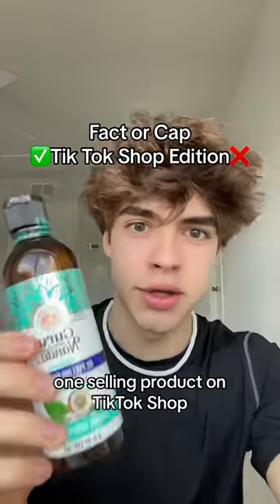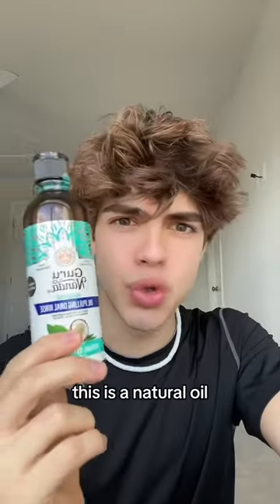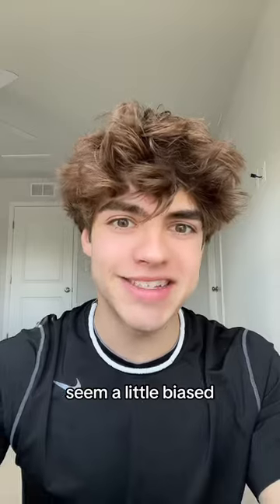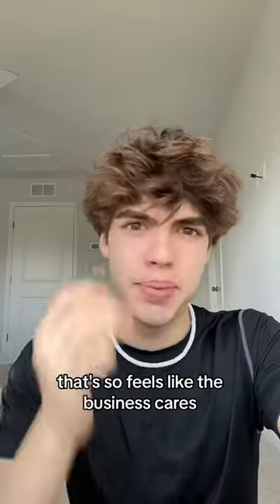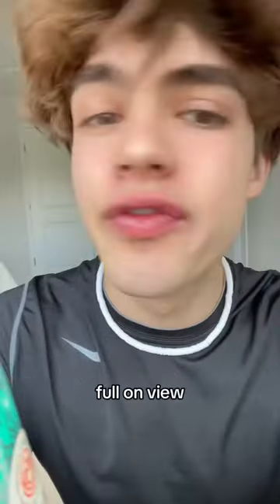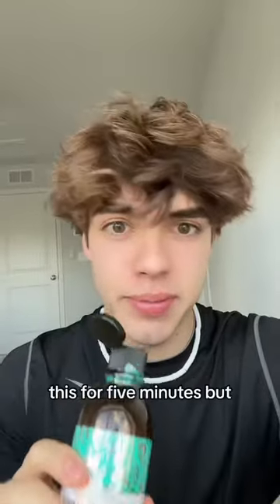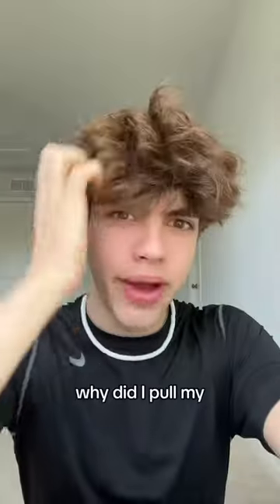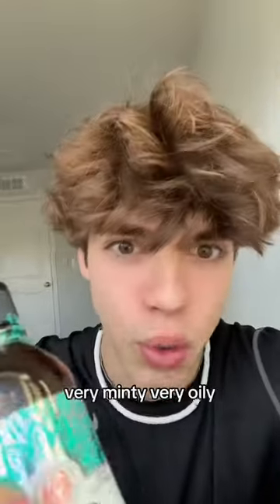Does oil pulling work? 😱